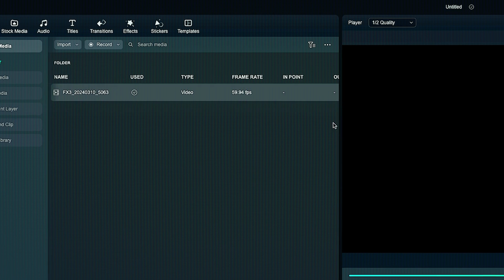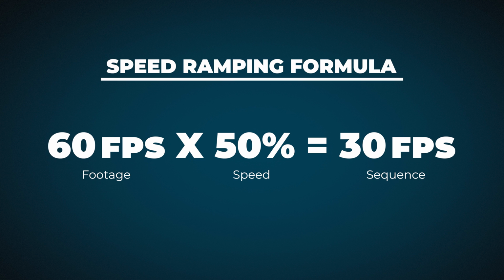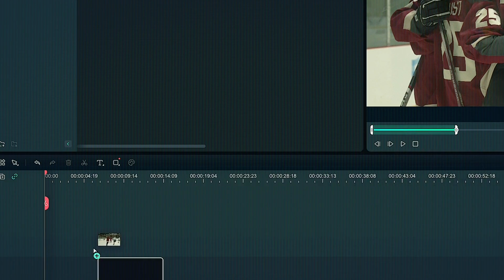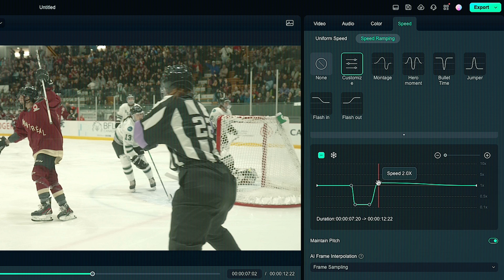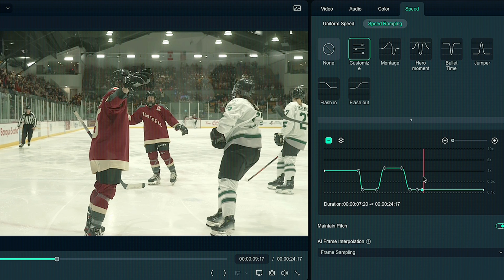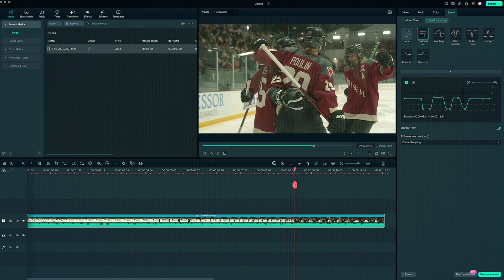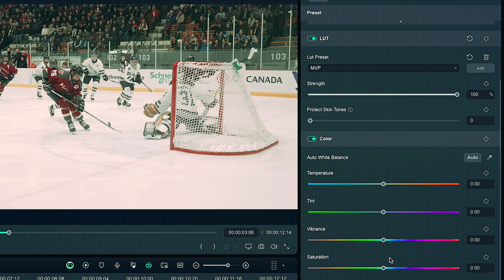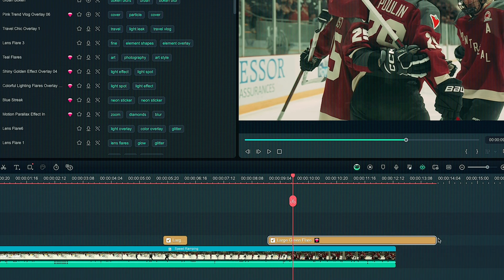How to edit a perfect speed ramping sequence with Filmora 13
In this comprehensive tutorial, I delve into the art of speed ramping and how to achieve flawless sequences using Filmora 13.

Use Filmora to get Your Freedom to Creativity!

EPISODE BREAKDOWN
0:00 Speed ramping explained
0:27 Intro
0:48 Speed ramping the right way
1:58 Filmora 13
2:32 Speed ramping most common mistakes
3:12 Speed ramping formula
4:16 Filmora 13 speed ramping tutorial